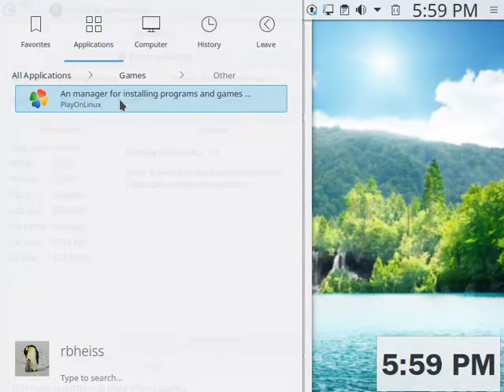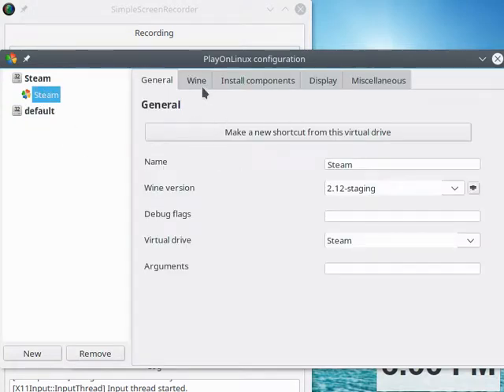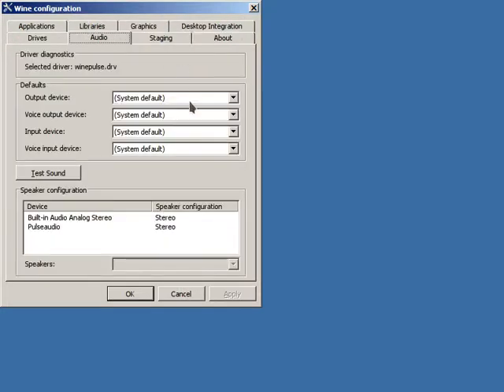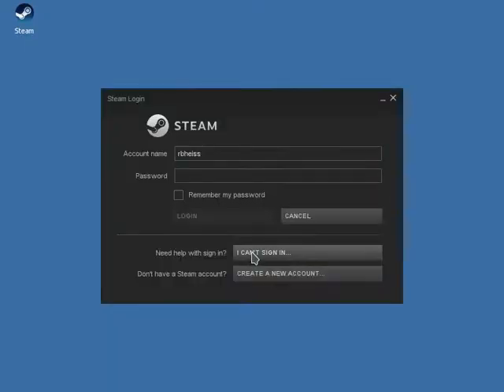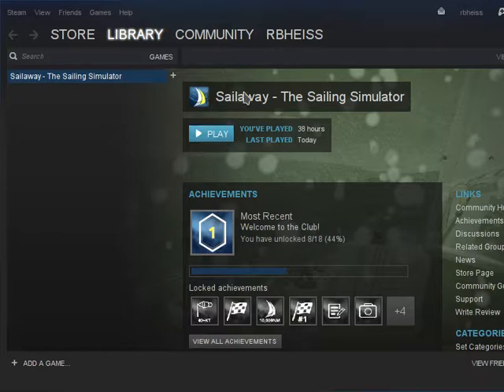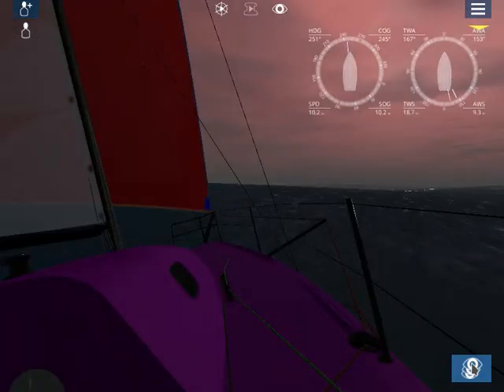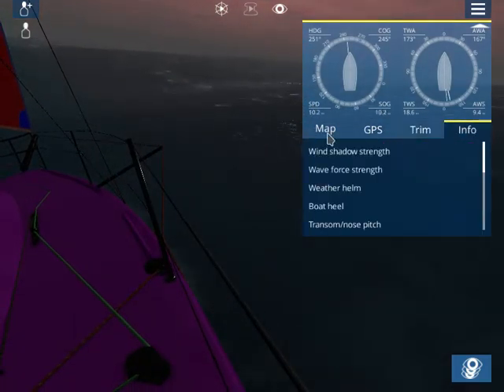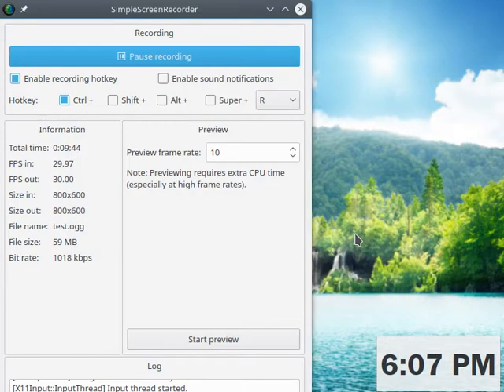How to play Sailaway on Linux - Open Mandriva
Proof that Sailaway works on Linux pretty well on my old desktop.  You will need Playonlinux installed as well as Wine and a few other changes.  I had to run it at 800+600 resolution for best results given my desktop limitations, however all graphical capabilities would work with a decent computer.  The point is that it works!  Of course you need a Steam account as well as installing Steam and OF COURSE have to BUY THE SAILAWAY SIMULATOR unless you are a pirate which I don't condone but I do understand the thought process.  When anyone told me I had to do things a certain way that just made me more determined to find a way around it.  I've grown up since then but every once in a while I still like a good challenge.  I'm using the latest Open Mandriva version of Linux in this video.